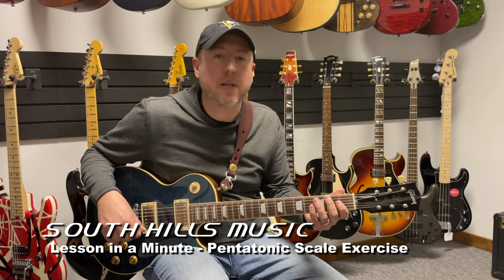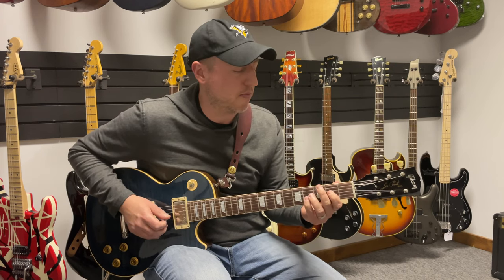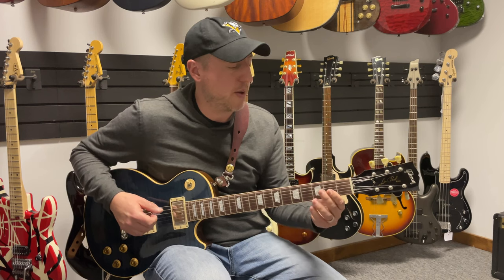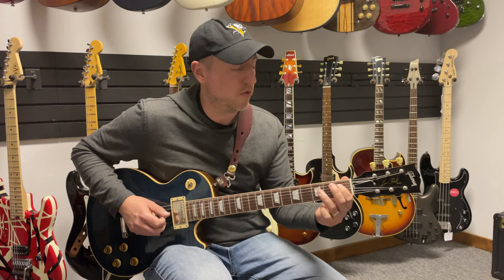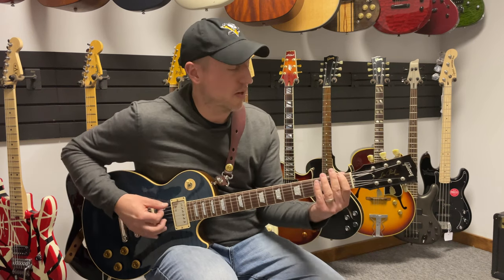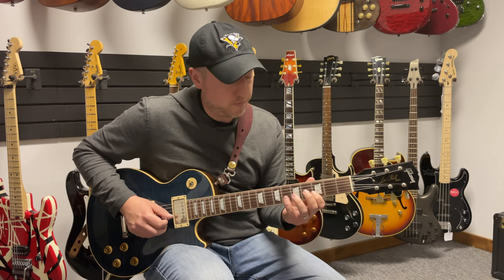Lesson in a Minute - Pentatonic Scale Exercise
The pentatonic scale is the basis of most guitar solos and relatively easy to learn.

►►► South Hills Music - Teaching Music in Pittsburgh Since 2002!

South Hills Music is located in the Pittsburgh Suburb of Bethel Park. Come in and browse our selection of guitars, basses, amps, drums, school instruments and other music equipment.

Learn a musical instrument or take your playing to the next level. All ages and skill levels are welcome. We work with many beginning students, including adults and kids.

2770 South Park Rd, Floor 2, Bethel Park, PA 15102

Pittsburgh Music Lessons – Guitars – Gear – Guitar Repair